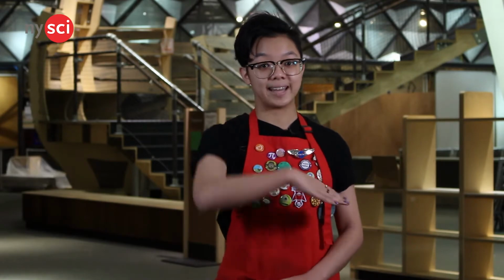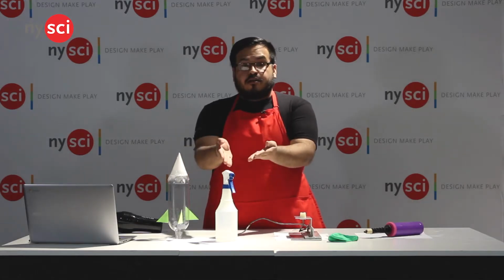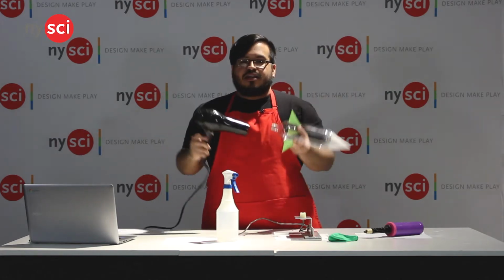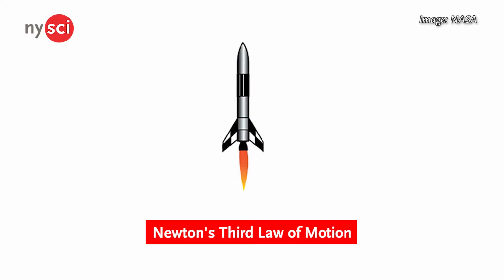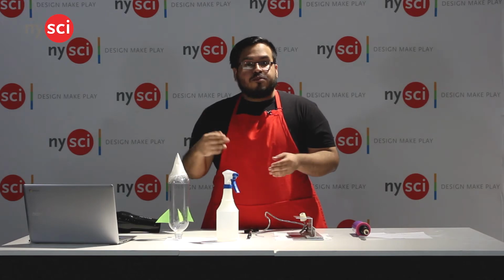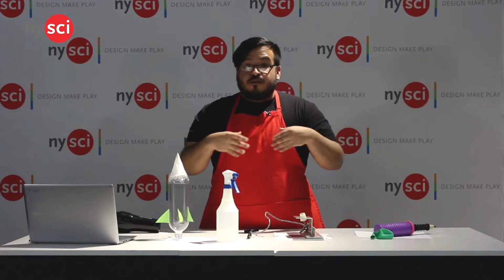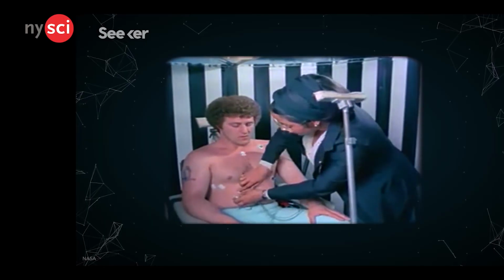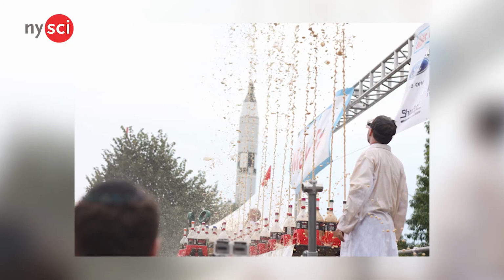Bottle Rocket Blast Off (Amazing flight demo!)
Explainers Giancarlo and Jessica, from NYSCI, guide us through a popular demonstration from the museum floor – water bottle rockets that take flight!

Special thanks:
NASA, for the visuals of Rockets and Patrcia Cowings

Seeker (YouTube Channel), for the footage of Patricia Cowings at NASA
Video link: ‘This Special Training Keeps Astronauts From Vomiting Everywhere’

Music Sources:
Mew Morning - TrackTribe
Fairy Meeting - Emily A. Sprague
Spring Thaw - Asher Fulero
Monogram - Patrick Patrikios
Accessed via YouTube Library

Explainers at the New York Hall of Science
Explainers are part of the Science Career Ladder (SCL) – the signature program of NYSCI’s Alan J. Friedman Center for the Development of Young Scientists. They perform science demonstrations and engage visitors in STEM conversations.

Script:
Hi, my name is Giancarlo, and I've always been fascinated by space travel
and exploring other planets.
And I'm Jessica.
We're Explainers here at the New York Hall of Science… socially distanced, of course.
And, living in such a vast universe,
I can only imagine what it's like – and how it's even possible –
to literally be out of this world.
But that's exactly why we're here.
Today we're going to talk about one way you can achieve outer space flight.
So let's get started with a question:
What is flight?
Well, we define it as the controlled takeoff and landing of an
object, animal or craft.
And flight can help us travel in many ways.
Lighter-than-air flight describes how blimps and hot air balloons float
and heavier-than-air flight explains how planes soar through the air.
But today we want to explore how rockets can fly – and
to do that, we'll focus on outer space flight
– or the flight that takes place outside of the Earth's atmosphere.
And to demonstrate how that works, we’ll be using this bottle to act as our rocket.
But before we begin, we suggest not to try this activity at home.
We have lots of training and special safety protocols for us here at NYSCI.
We’ll also need the help of rubbing alcohol spray, our hair dryer,
and an igniter, which is attached to our launch pad.
And just like how cars need gas to move, we can't have our rocket fly without any fuel.
I don't have any rocket fuel handy,
but for this activity, we will be putting two sprays of rubbing alcohol inside of our bottle.
It will act as a rocket fuel for this activity.
Oh wait, we can't just leave it like that.
If we want our rocket to fly, we need a combustion.
We have liquid alcohol, which is flammable –
but if we need a more combustive reaction, we would need a heat source.
So let's use this hair dryer to heat up the inside of our bottle,
to turn our liquid alcohol into a vapor.
That way our fuel just doesn't catch on fire –
it'll burst into flames!
And all we’re missing now is our reaction.
Let's place our bottle to our launch pad by pressing this trigger
that will create a spark to ignite the fuel inside our bottle
so you can launch it all the way up.
You ready Jess?
I'm so ready!
Let's start the countdown from five, four, three, two, one!
Whoa! Did you see that?
Let's take a closer look at how it all went down.
What we see is the spark igniting the alcohol vapor
which acted as our fuel.
As the fuel burned, we were left with carbon dioxide
or CO2 as our by-product.
As the hot gas expanded it filled up the entire bottle,
leaving nowhere for it to go, but through the opening on the bottom.
And this is where Newton's Third law comes in.
We use Isaac Newton's Laws of Motion to describe how objects move in the universe,
and his Third Law of Motion states that for every action,
there's an equal and opposite reaction.
As an example of how Newton’s Third Law works,
here I have this inflated balloon.
Notice I didn't tie up at the end of it.
If you're pointing the opening of the balloon towards my left,
which direction do you think it'll go, if I let the balloon go?
If you answered it'll go to the right, you're absolutely right.
Whoa, it went all over the place!
But as it left my hand, it mainly flew to the right.
So, what happened?
The air inside of the balloon escaped through the only opening,
which was pointing to the left.
So, that's our action – the air moving left.
And Newton says that for every action, there's an equal and opposite reaction.
So if the air is exiting to the left, then the opposite of that air moving
left, would be our balloon flying to the right.
The CO2 that was created as a result of the spark,
pushed downwards – to the only opening.